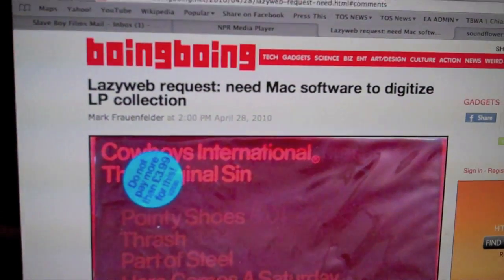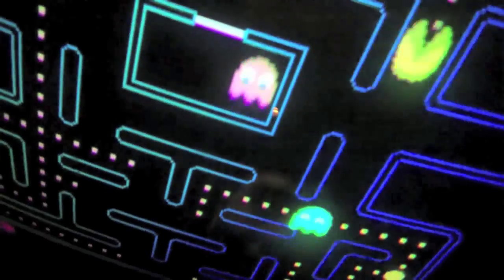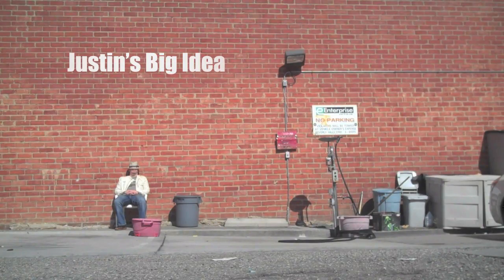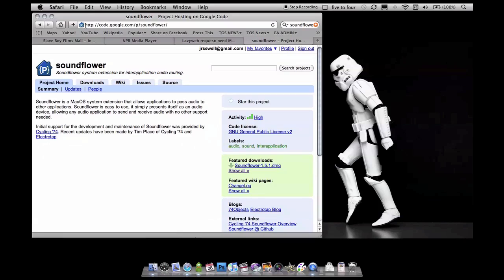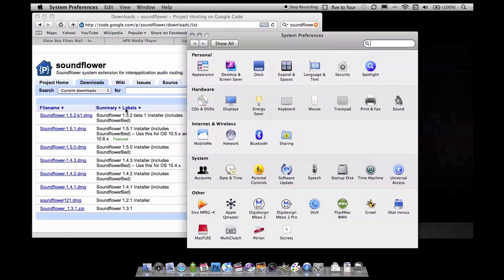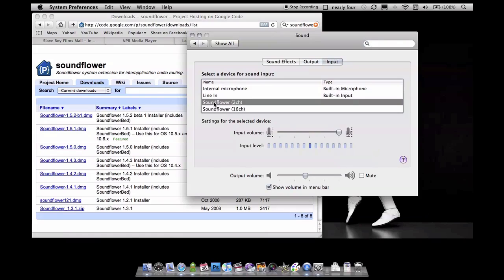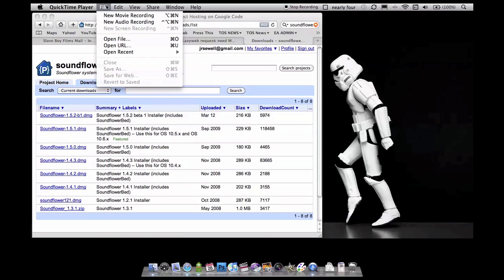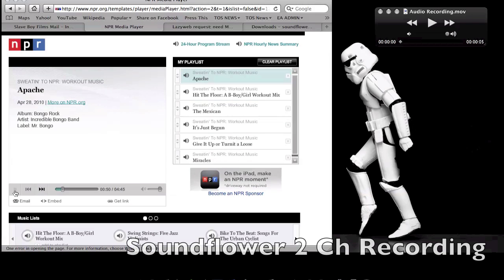How To Digitize Audio on Mac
Record clean direct audio on Mac OS X using only a free extension. No extra programs required.